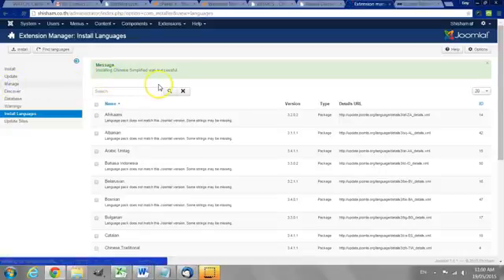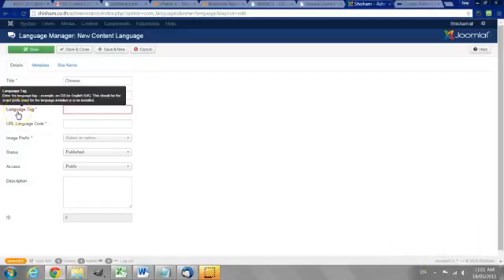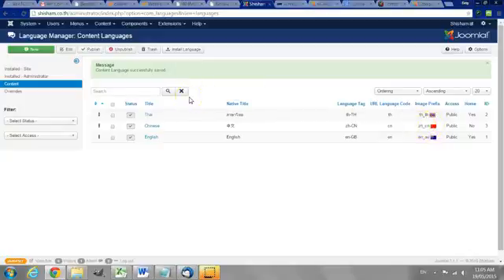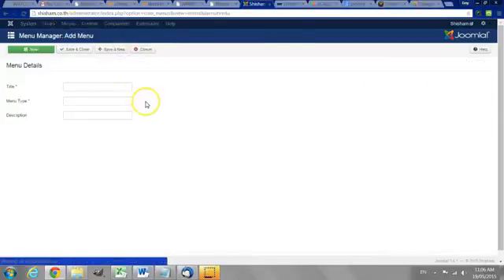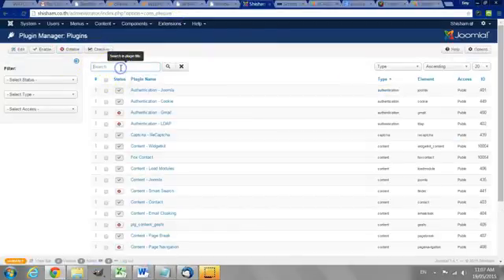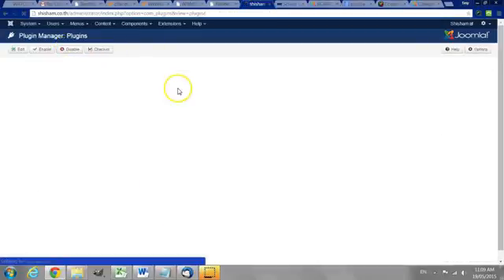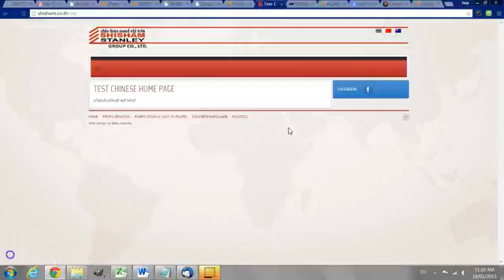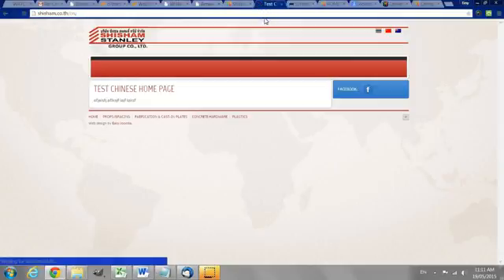Step by step How to create a Multi Lingual Web Site In Joomla 3